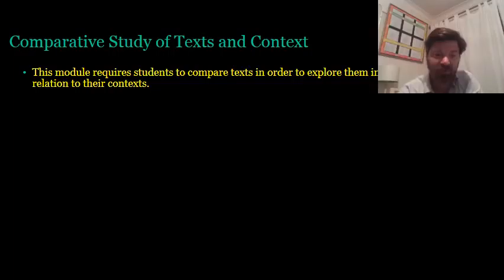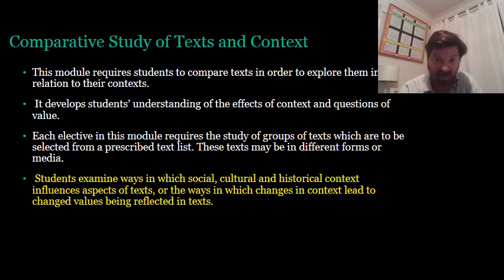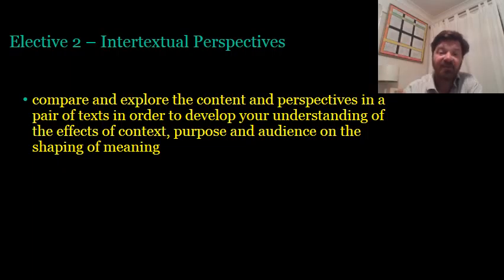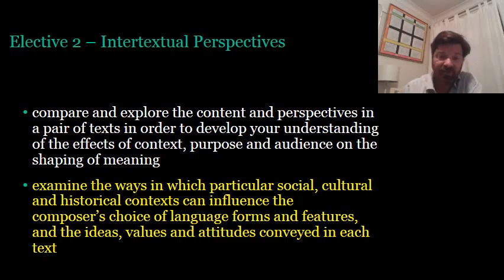Module A – Rubric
Module A Rubric Intertextual Perspectives